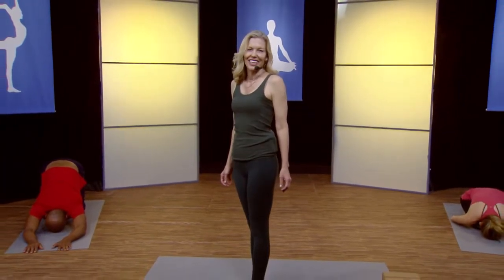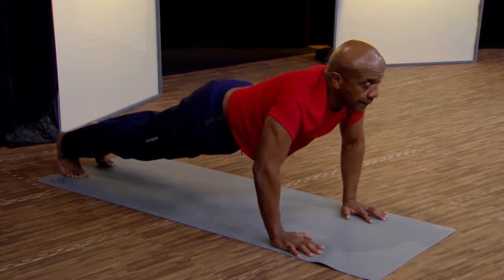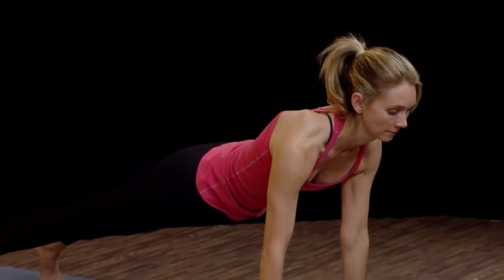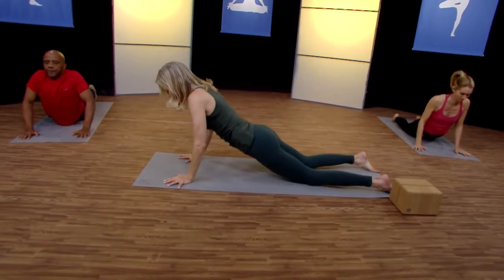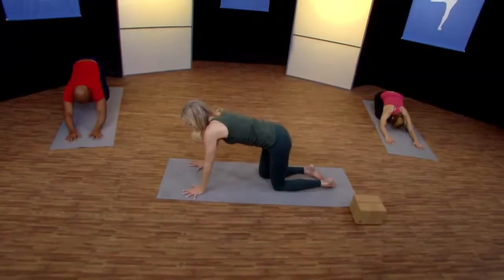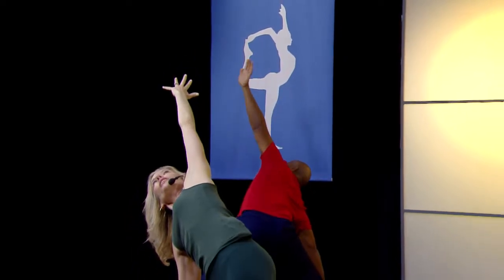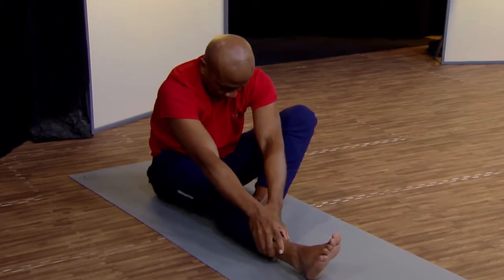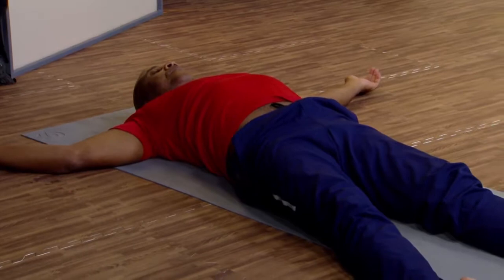MIND BODY YOGA FOR EVERYONE with Susan Foxley (Back to Basics Episode 8)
"Mind Body FOR EVERYONE w/Susan Foxley" Episode 8: Back to Basics
8 of 24

Susan Foxley is a yoga master, clinical hypnotherapist, certified life coach who has been spreading her love for wellness since her early 20s. She believes it is your birthright to thrive mentally, physically, emotionally, spiritually, materially, romantically and creatively. If you haven't read her books or blogs , practiced yoga with her, signed up for her workshops or subscribed to her YouTube channel then it is a must to catapult yourself into the greatest version of YOU! Namaste.